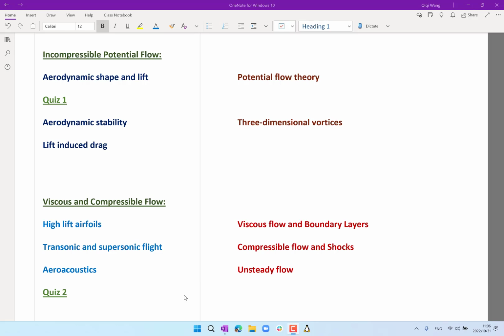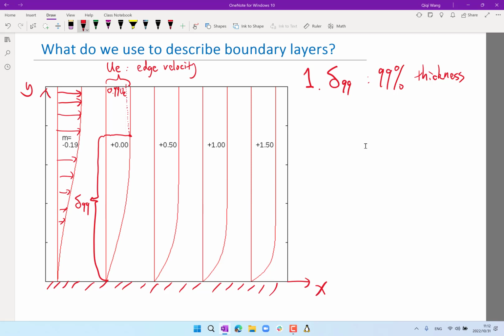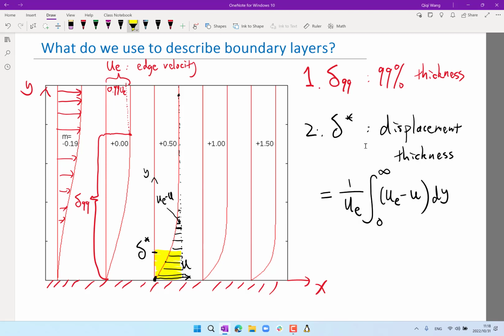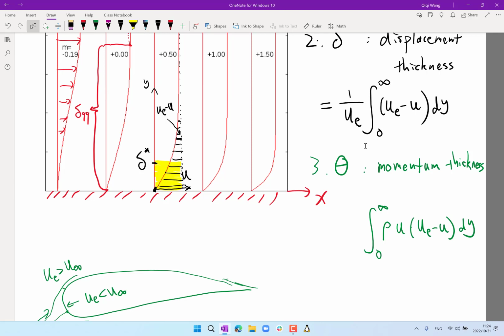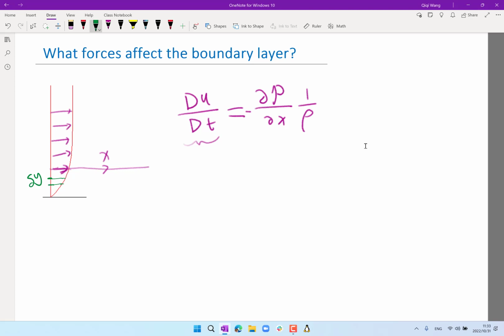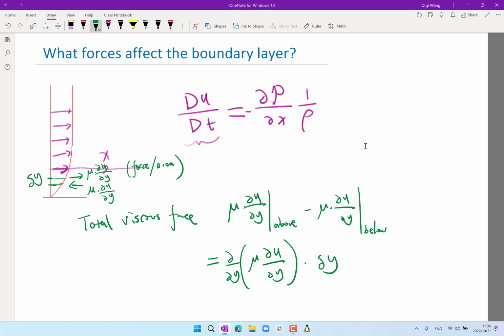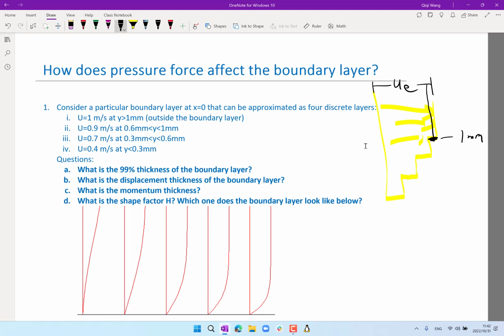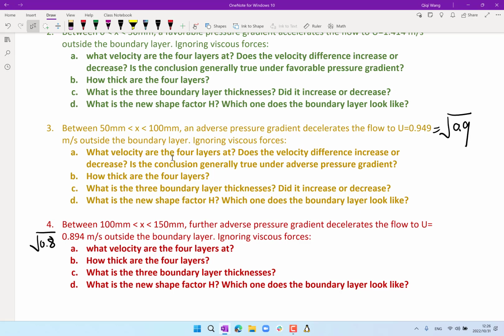Aerodynamics (MIT 16.100) 2022 Lecture 14: Boundary layer thicknesses and effect of pressure